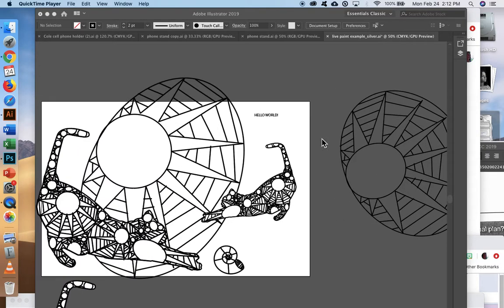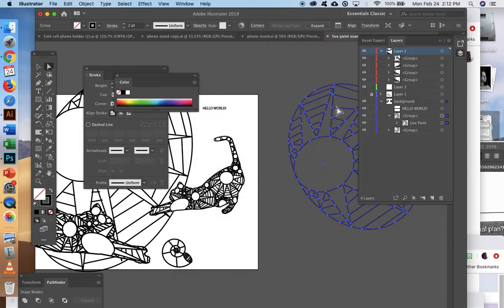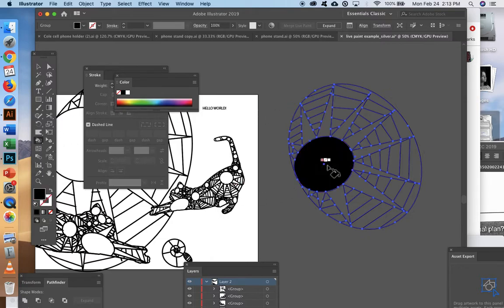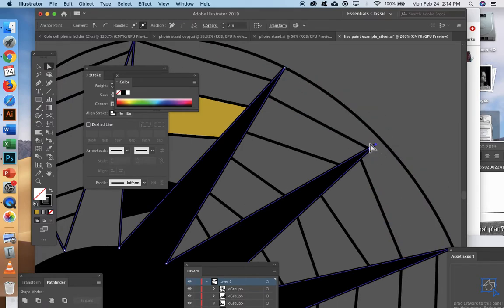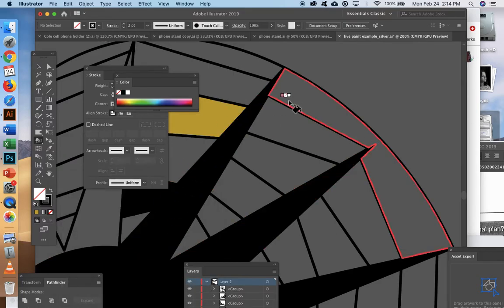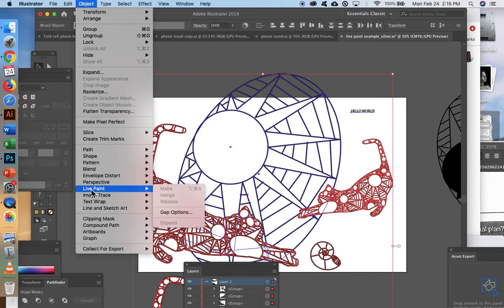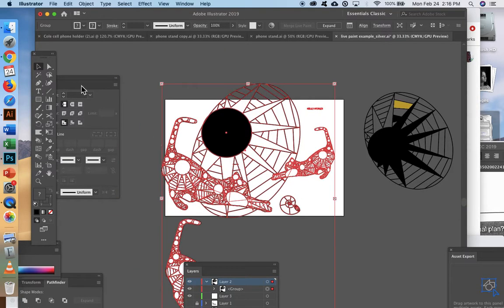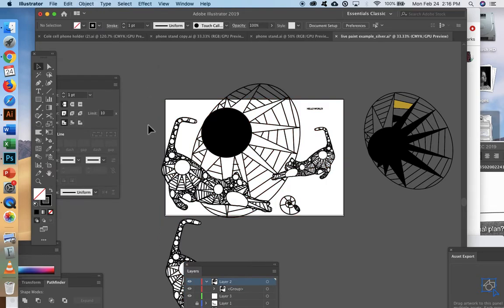exploring the live paint tool